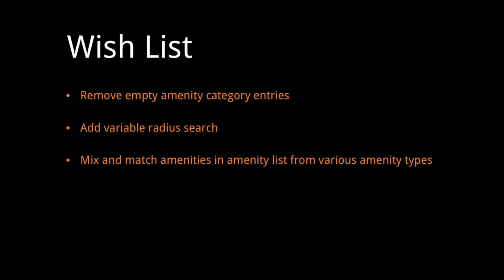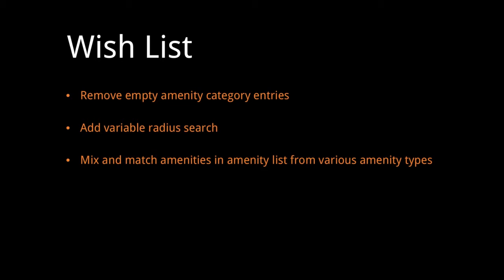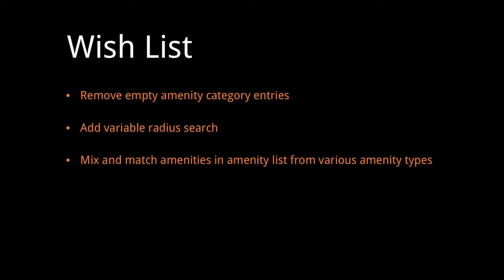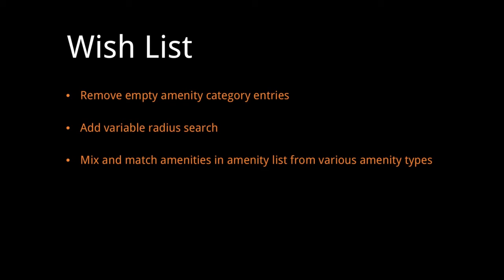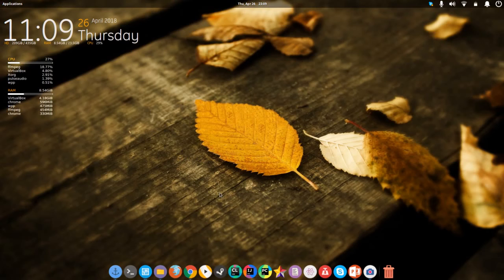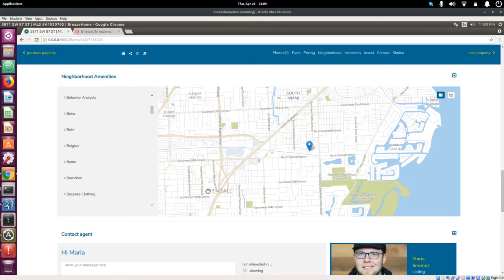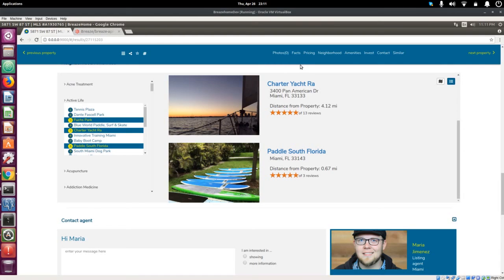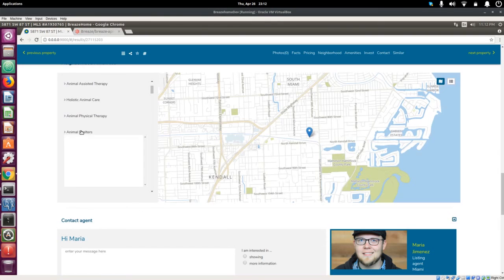FIU SCIS Spring 2018 BreazeHome 4.0 - Neighborhood Amenities (Shortcomings/ Wish List)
This video contains a list of shortcomings for the neighborhood amenities feature and also contains a detailed list on what can be implemented to further improve the feature for the BreazeHome application.